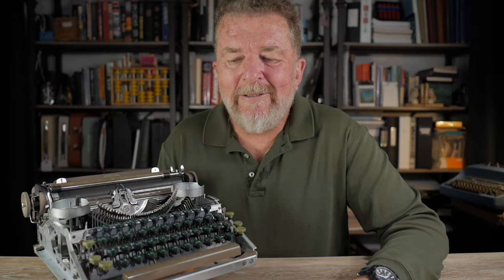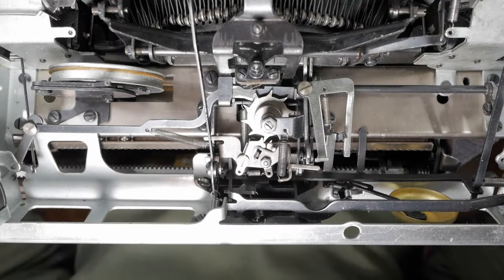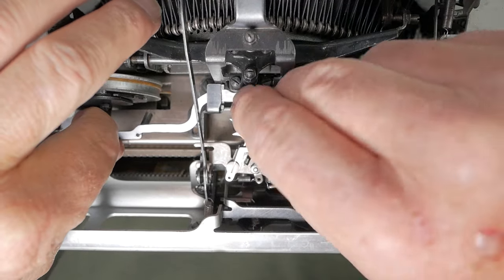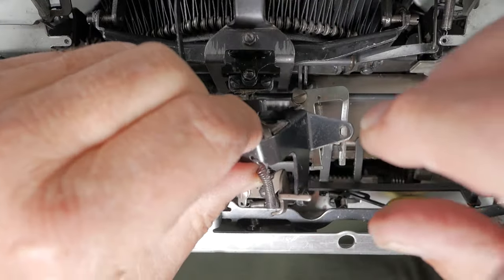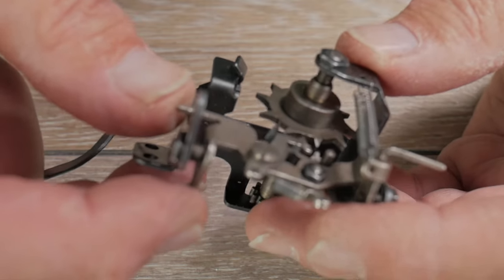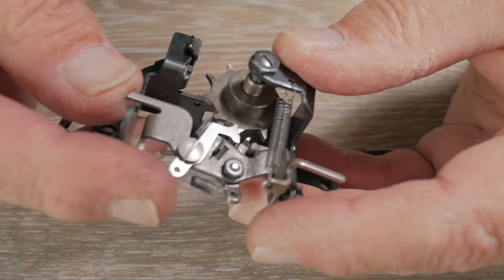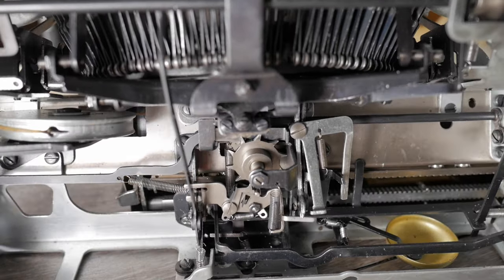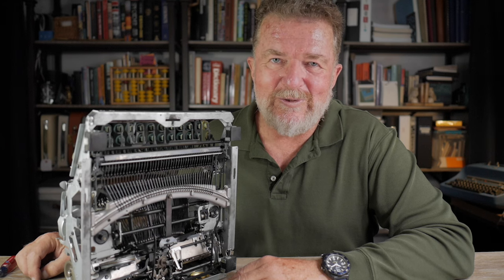Typewriter Escapement Repair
Joe shows how to remove and service a Smith-Corona 5-Series typewriter escapement.